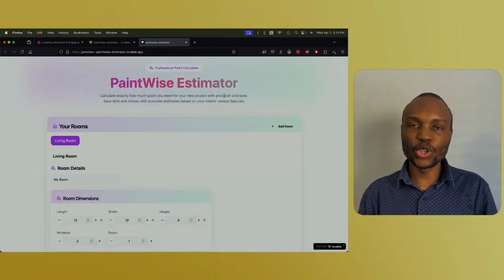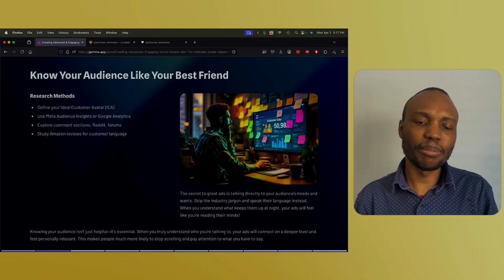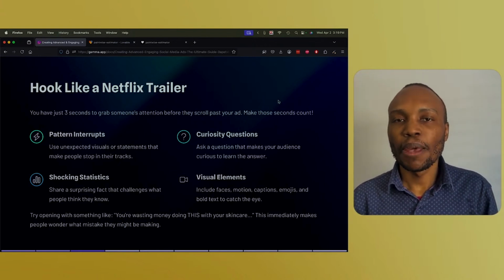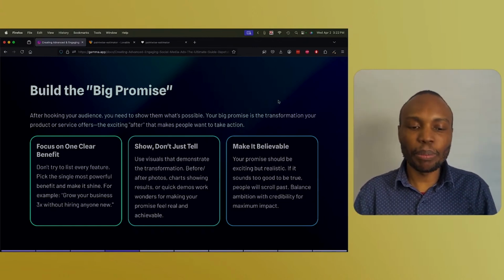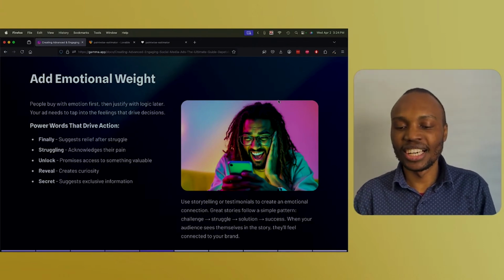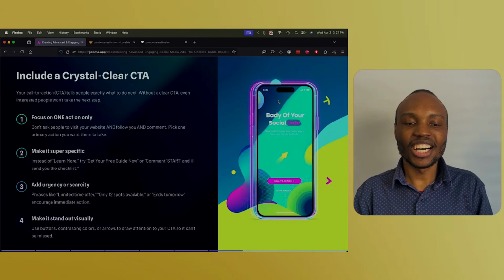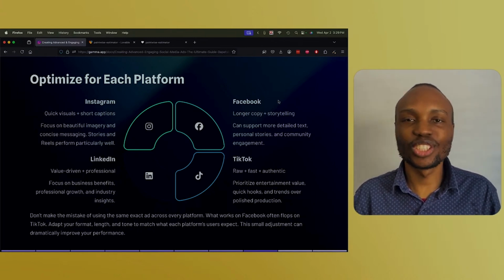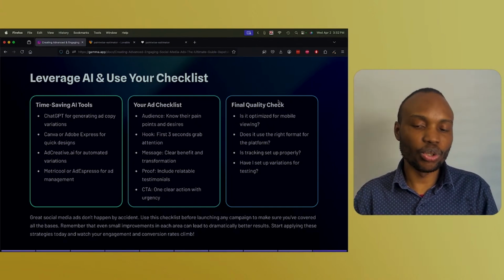Advanced Checklist for AI Ads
Want high-converting AI-generated ads that outperform competitors? This step-by-step checklist reveals the exact strategy top marketers use with ChatGPT to create ads that convert.

🔥 What You’ll Learn:
✅ The Points AI Ad Audit – Fix weak spots before you spend a dime
✅ Prompt Engineering Secrets – Get better outputs than 99% of users
✅ Platform-Specific Formulas – Tailored scripts for Facebook, Google, TikTok
✅ A/B Testing at Scale – How to generate 100+ variations in minutes
✅ Psychological Triggers – Hidden persuasion tactics AI can implement

💡 Why This Checklist Beats Generic Advice:
❌ Most AI ads get ignored
✔ Yours will stop thumbs and open wallets
✔ Works for e-commerce, SaaS, local biz